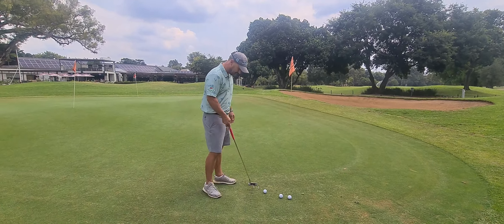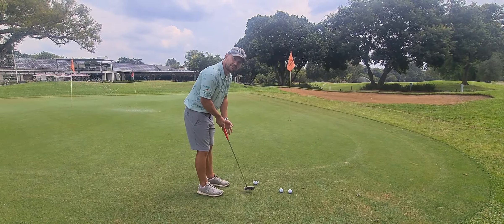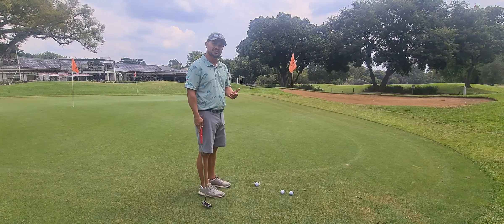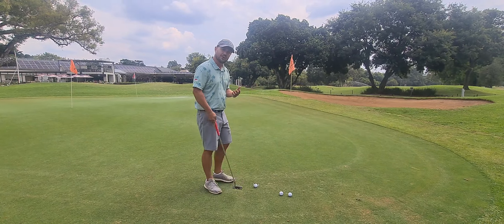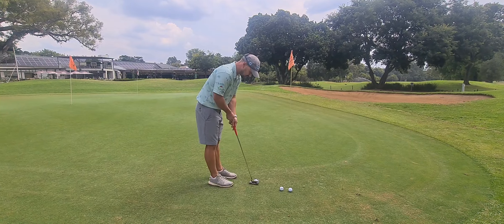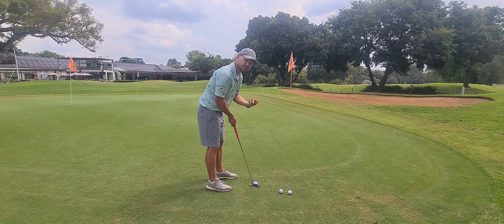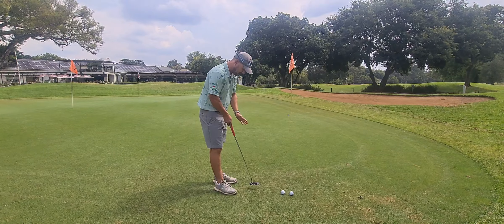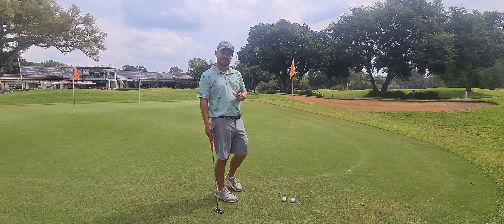Duane Keun Putting Tip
Duane Keun the Head Teaching Professional at Zwartkop Country Club gives you a putting tip favoured by Luke Donald which works on distance control, hitting out the centre of the putter and hitting the putter square at impact.